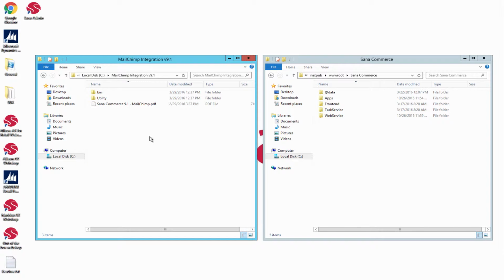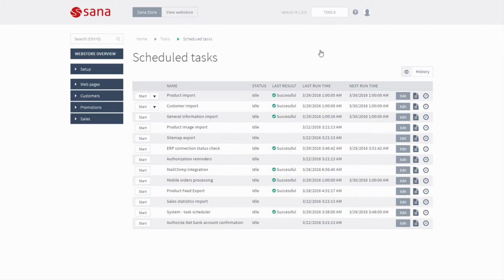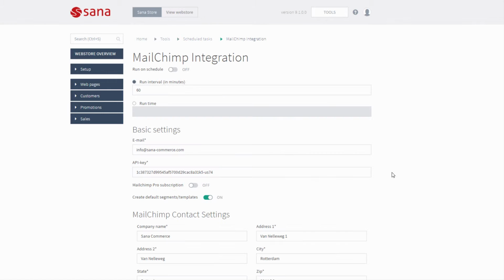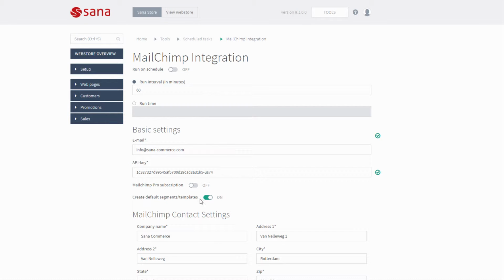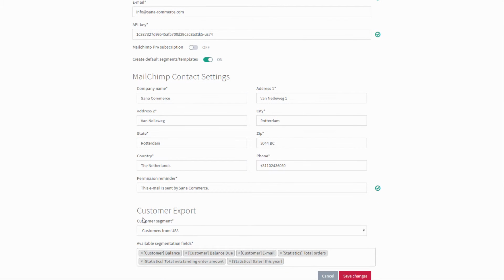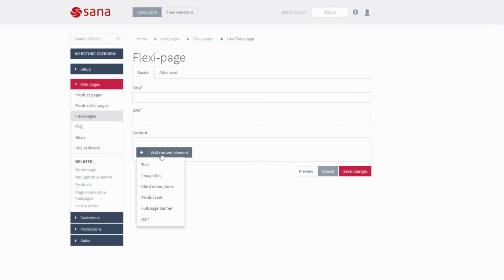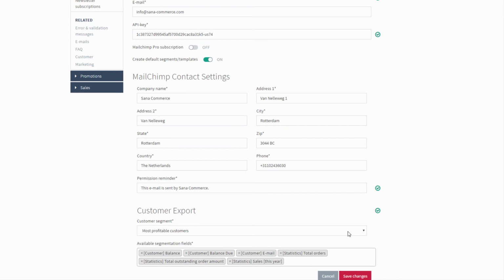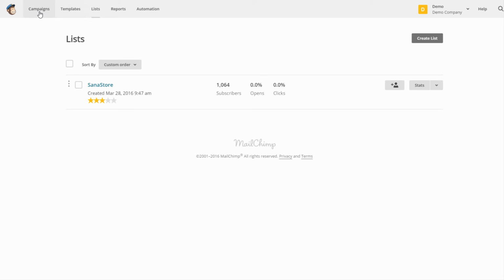Sana Commerce - MailChimp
Sana Commerce is now integrated with MailChimp - an e-mail marketing solution, which allows you to send e-mails, automated messages, and marketing campaigns to the target audience based on the customers’ behavior, preferences, and sales order history which is stored in your ERP system.